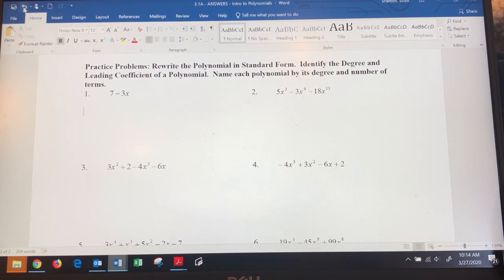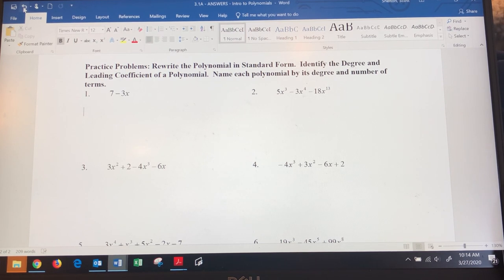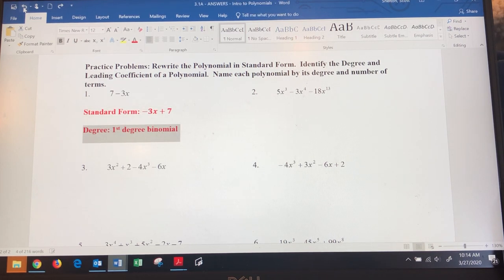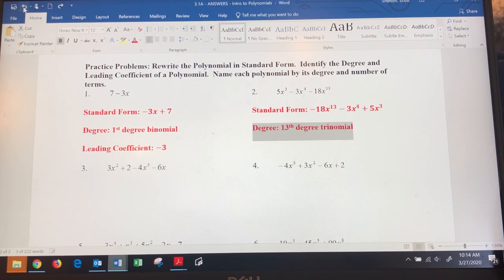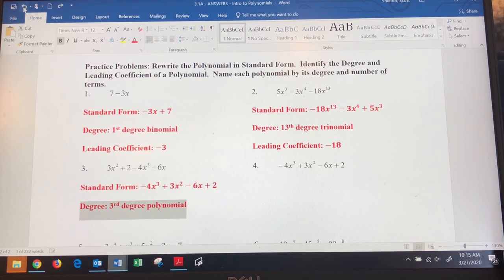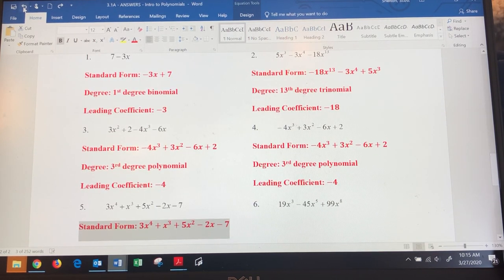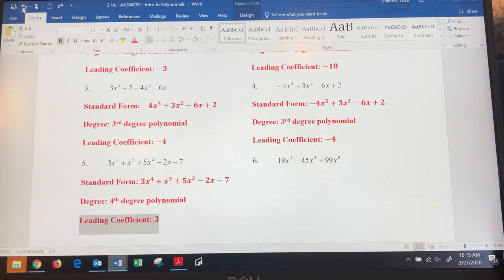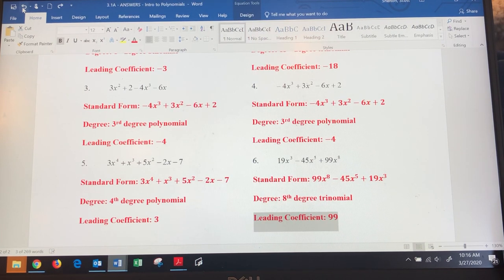Polynomials - Standard Form, Degree, Leading Coefficient, Name by Number of Terms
For my Pre-Calc students, this goes with the 3.1A Notes page.